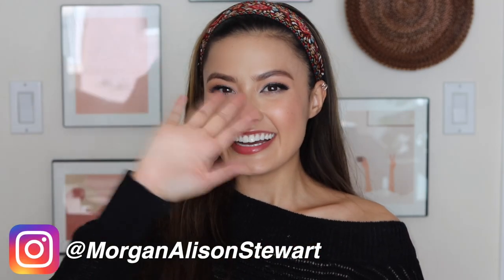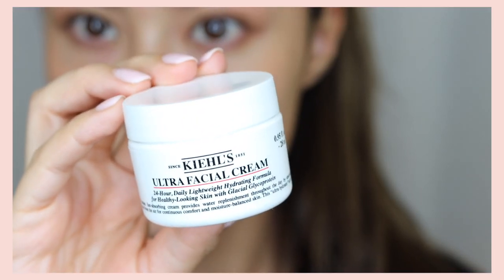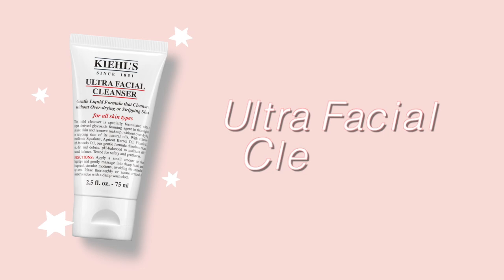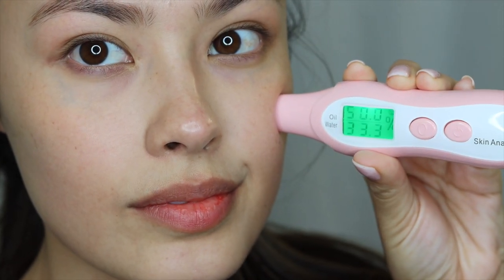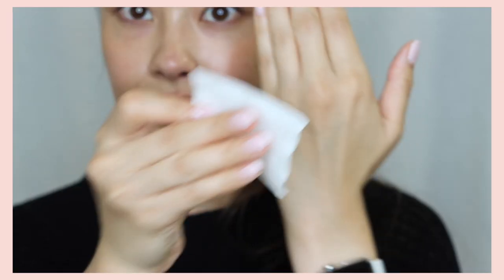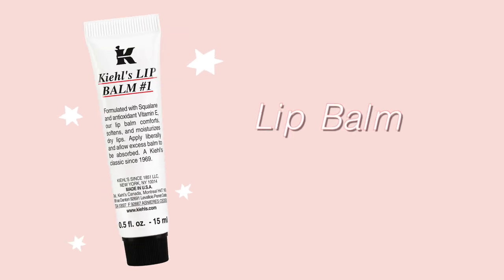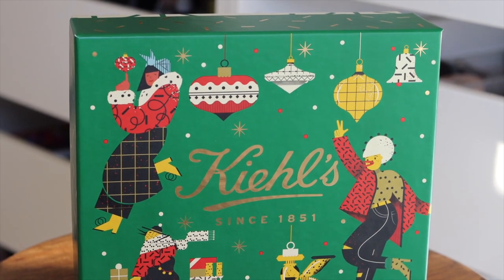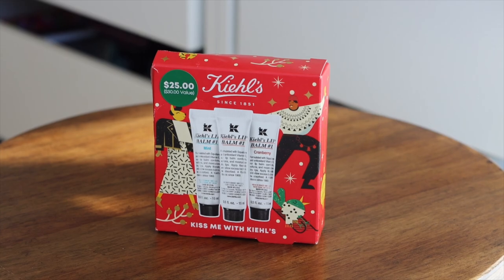My Top 5 Favorite Kiehl's Skincare Products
I partnered with Kiehl's to share with you guys my favorite Kiehl's skincare products! What are your favorites?

PRODUCTS MENTIONED:
-Kiehl's Ultra Facial Cream
-Kiehl's Ultra Facial Cleanser
-Kiehl's Calendula Herbal Extract Toner Alcohol-Free
-Kiehl's Ultimate Strength Hand Salve
HOLIDAY SETS:
-Kiehl's Ultra Hydrators
-Kiehl's Facial Favorites for All
-Kiehl's Merry Masking
-Kiehl's Kiss me with Kiehl's

xoxo,
Morgan